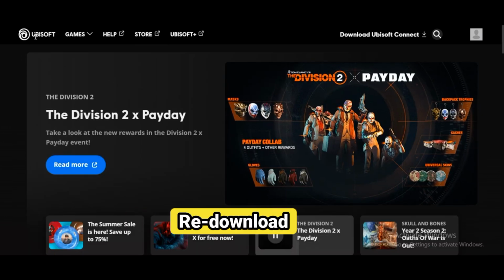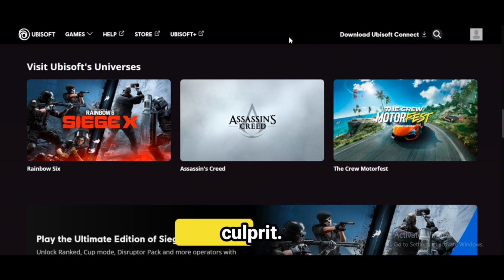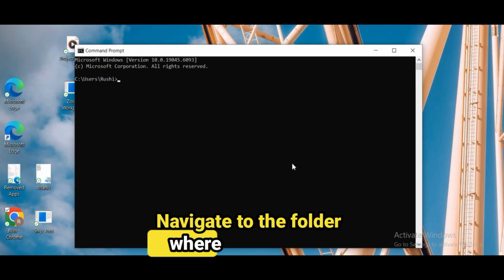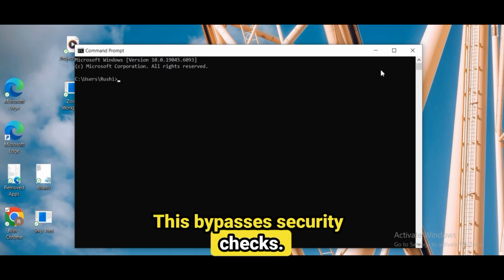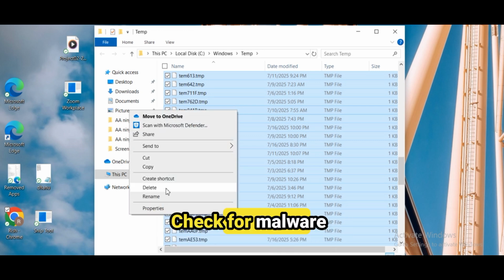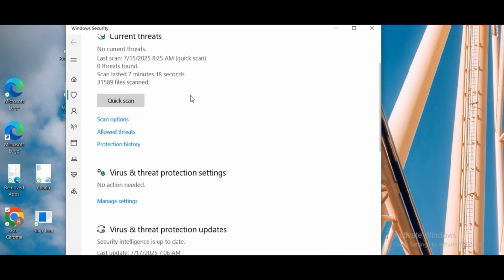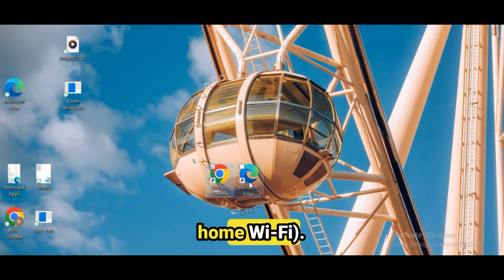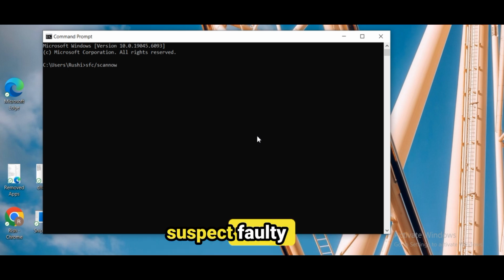How to Fix Installer integrity check has failed NSIS error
🚫 Getting the "Installer integrity check has failed" NSIS error on Windows? Don't worry — in this video, I’ll show you exactly how to fix it step-by-step!

Whether you’re installing a program or game and suddenly hit this annoying error, this guide will walk you through multiple proven solutions.

🛠️ Fixes Covered in This Video:
- Re-downloading the installer the right way ✅
- Running the installer with the /NCRC flag 🖥️
- Clearing temp files and cache
- Disabling antivirus temporarily
- Other advanced troubleshooting tips

Installer integrity check has failed

NSIS installer error

how to fix NSIS error

NSIS error Windows 10

NSIS error Windows 11

NSIS error solution

NSIS error command line

/NCRC NSIS fix

installer error fix

Windows installer error

corrupted installer fix

download error Windows

program won’t install Windows

Windows troubleshooting tutorial

NSIS error bypass

software installation failed

run installer with /NCRC

how to fix setup error

tech support for Windows